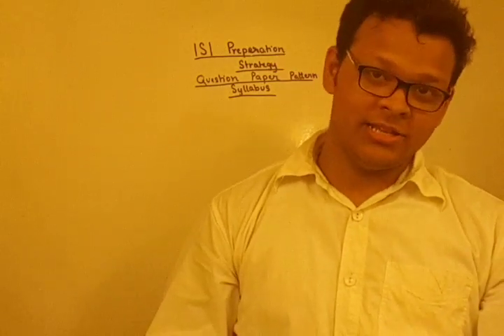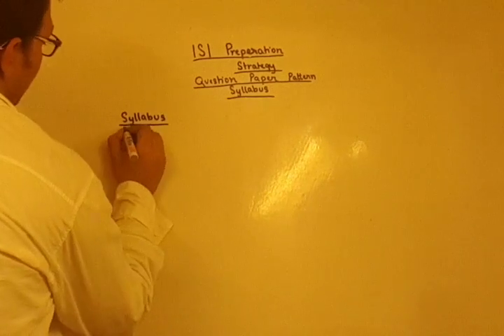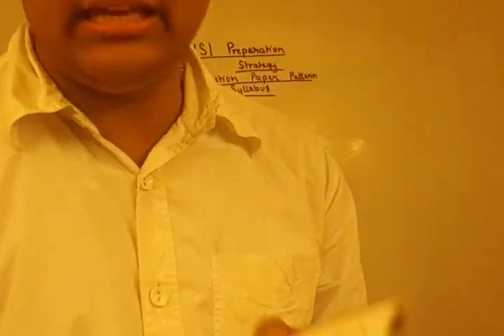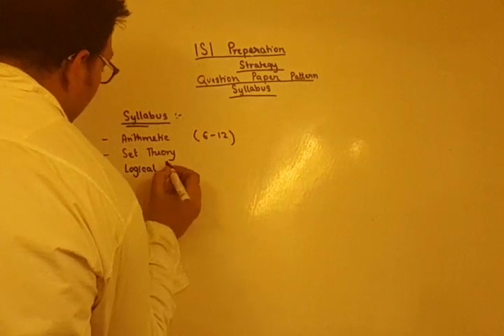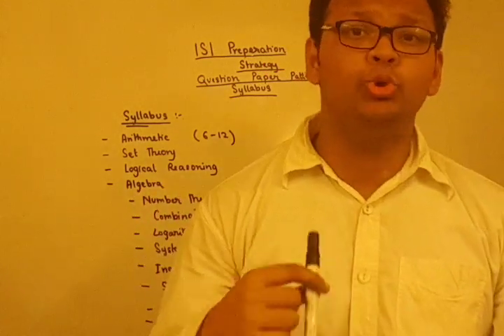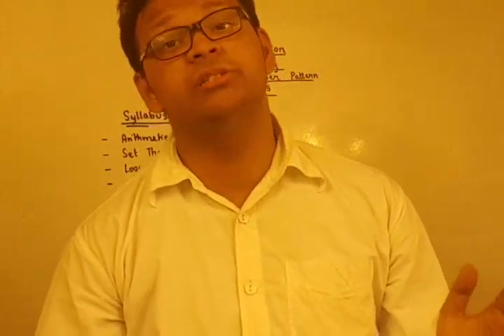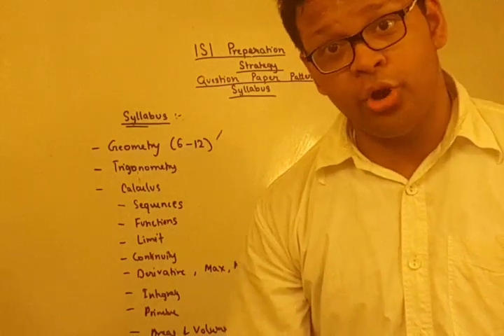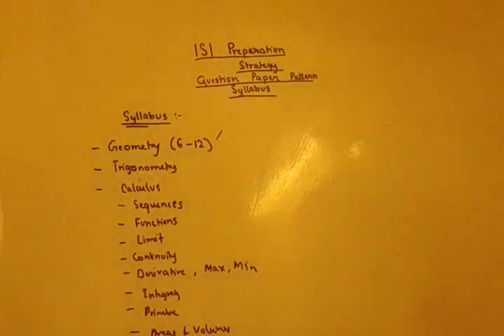HOW TO PREPARE FOR INDIAN STATISTICAL INSTITUTE ENTRANCE.ALL YOU NEED TO KNOW-SYLLABUS,EXAM PATTERN.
Indian Statistical Institute (ISI) is a public research university which is recognized as institute of national importance in 1959 act of the Indian parliament.[2] It grew out of the Statistical Laboratory set up by Prasanta Chandra Mahalanobis in Presidency College, Kolkata. Established in 1931, this university of India is one of the oldest and most prestigious institutions focused on statistics, and its early reputation led it to being adopted as a model for the first US institute of Statistics set up at the Research Triangle, North Carolina by Gertrude Mary Cox.

ISI has its headquarters in Baranagar, Kolkata, West Bengal. It has four subsidiary centres focused in academics at Delhi, Bangalore, Chennai and Tezpur, and a branch at Giridih. In addition, the Institute has a network of units of Statistical Quality Control and Operations Research at Vadodara, Coimbatore, Hyderabad, Mumbai and Pune engaged in guiding the industries, within and outside India, in developing the most up–to–date quality management systems and solving critical problems of quality, reliability and productivity.

Primary activities of ISI are research and training of Statistics, development of theoretical Statistics and its applications in various natural and social sciences. ISI functions under the Ministry of Statistics and Programme Implementation (MOSPI) of the Government of India.

Key areas of expertise of ISI are Computer science, Statistics, Mathematics, Mathematical economics, Operations Research and Information Science and it is one of the few research oriented Indian schools offering courses at both the undergraduate and graduate level.

B Stat/ B Math Syllabus:

Algebra: Sets, operations on sets. Prime numbers, factorization of integers and divisibility. Rational and irrational numbers. Permutations and combinations, basic probability. Binomial Theorem. Logarithms. Polynomials: Remainder Theorem, Theory of quadratic equations and expressions, relations between roots and coefficients. Arithmetic and geometric progressions. Inequalities involving arithmetic, geometric & harmonic means. Complex numbers. Matrices and determinants.

Geometry: Plane geometry. Geometry of 2 dimensions with Cartesian and polar coordinates. Equation of a line, angle between two lines, distance from a point to a line. Concept of a Locus. Area of a triangle. Equations of circle, parabola, ellipse and hyperbola and equations of their tangents and normals. Mensuration.

Trigonometry: Measures of angles. Trigonometric and inverse trigonometric functions. Trigonometric identities including addition formulae, solutions of trigonometric equations. Properties of triangles. Heights and distances.

Calculus: Sequences - bounded sequences, monotone sequences, limit of a sequence. Functions, one-one functions, onto functions. Limits and continuity. Derivatives and methods of differentiation. Slope of a curve. Tangents and normals. Maxima and minima. Using calculus to sketch graphs of functions. Methods of integration, definite and indefinite integrals, evaluation of area using integrals.

 BOOKS :TEST FOR MATHEMATICS AT THE 10+2 LEVEL.